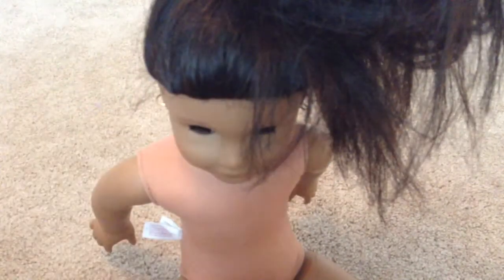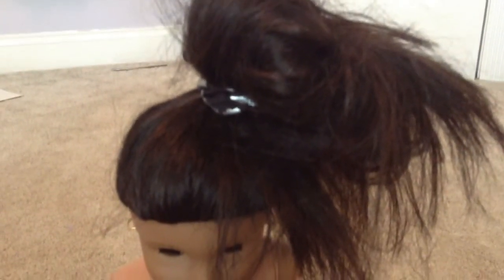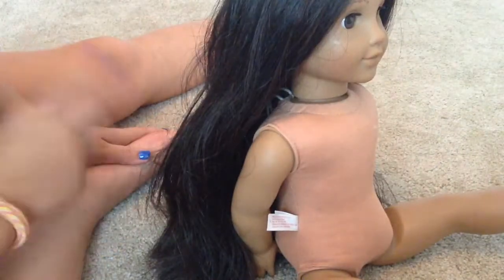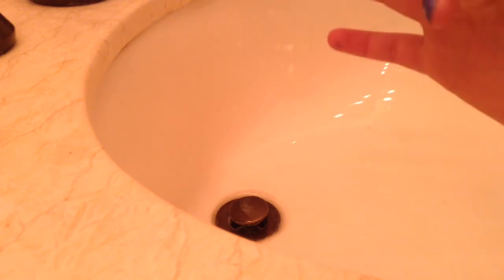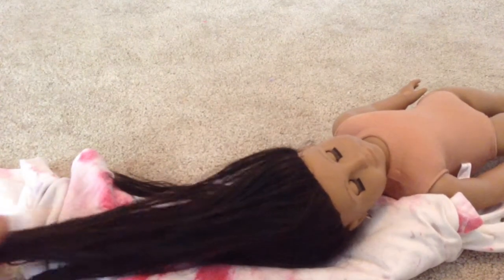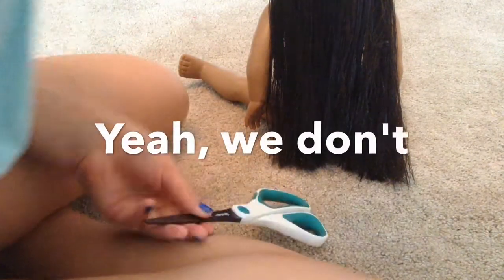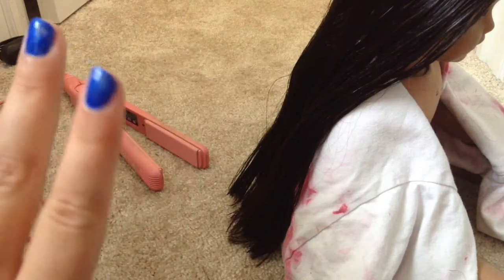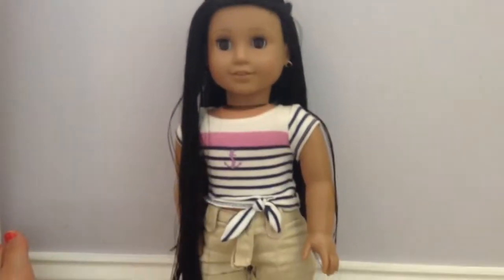Fixing Up AG Josephina's Hair!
Hi guys! I'm so sorry this video is late! I thought I made it public on Saturday, but I guess I didn't. Also, Please comment some questions down below for my Q&A!!! Thanks! Bye!